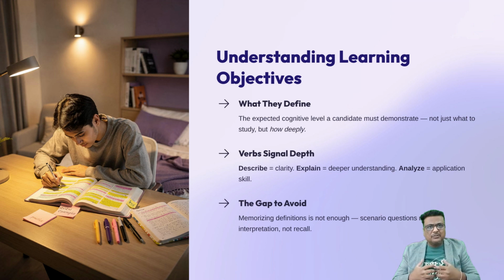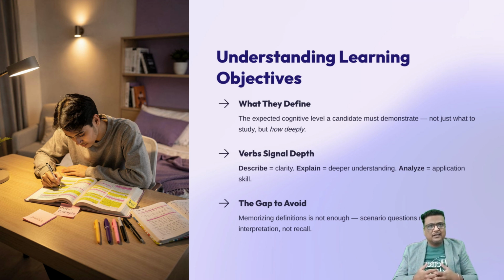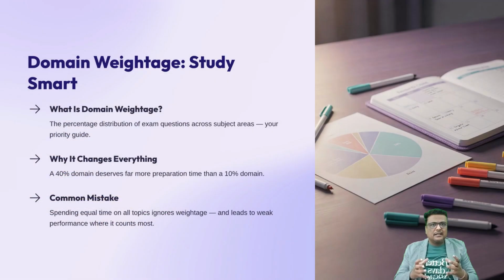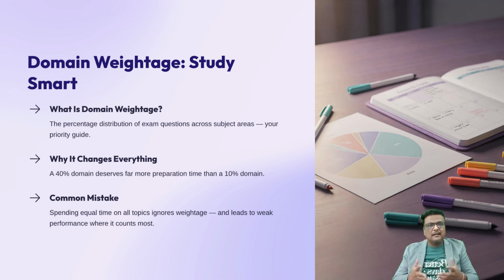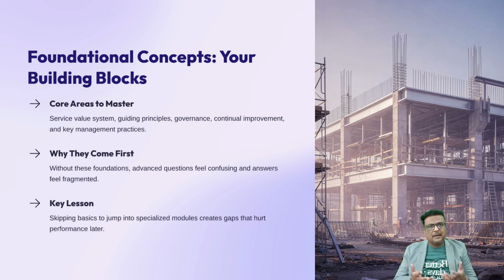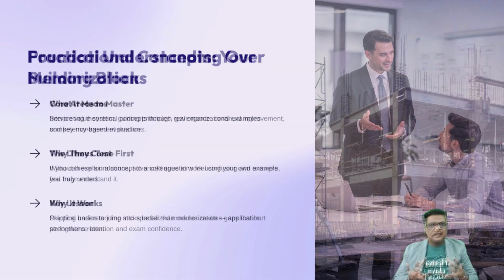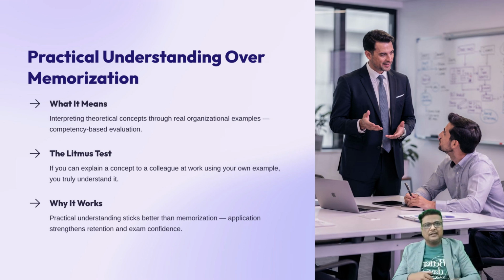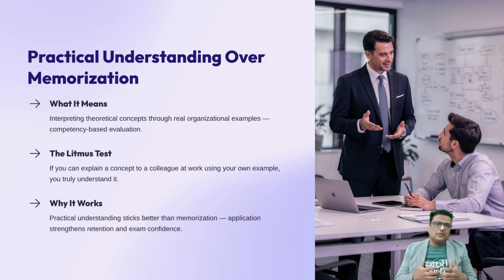Official ITIL V5 Syllabus 2026: Complete Roadmap & Study Guide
Confused about the latest official exam syllabus? In this comprehensive breakdown, we dive deep into the ITIL V5 Syllabus 2026 to show you exactly what to study and which topics to prioritize for a top score.

This video is a specialized module taken from my premium Udemy course, now available to you for free. I’ve analyzed the official notification to separate the "high-weightage" chapters from the "fluff," giving you a clear roadmap for your preparation.

[What You Will Learn - Keywords focus]
In this syllabus analysis, we cover:
✅ Detailed breakdown of the Official [Exam Name] Syllabus.
✅ Must-study topics and hidden subjects often missed by students.
✅ Comparison between last year’s syllabus vs. the 2026 Updated Syllabus.
✅ Effective study strategies and resources for [Exam Name] preparation.

[About the Instructor/Course]
I am a professional educator with courses on Udemy helping thousands of students ace their competitive exams.

🚀 GET CERTIFIED: PMI-PMOCP™ EXAM PREP
Master the PMO Framework and pass your exam on the first attempt!